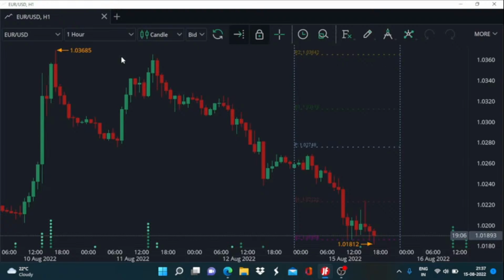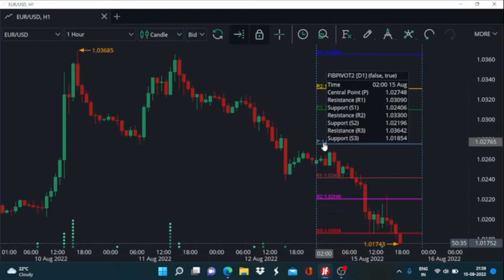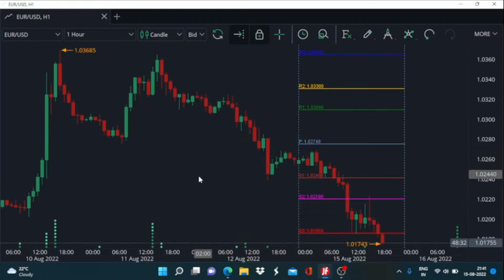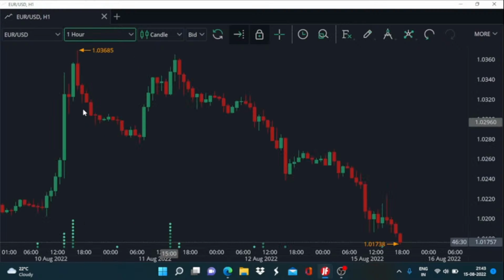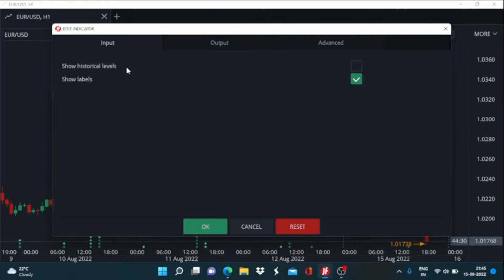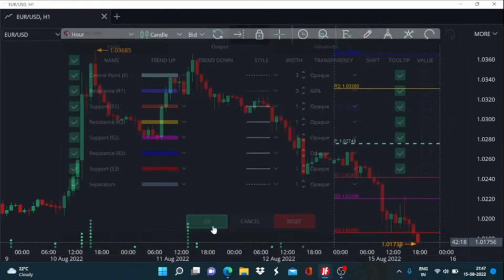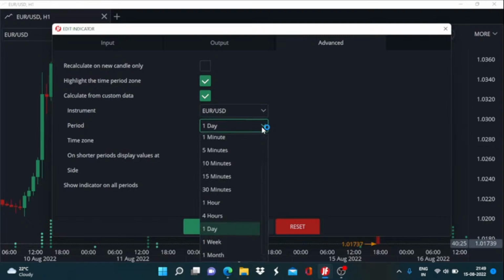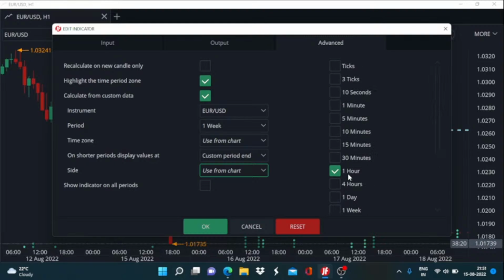JForex Indicators: Fibonacci Pivot